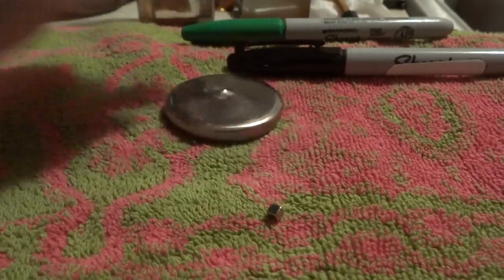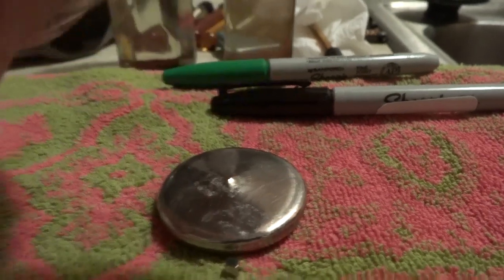VIDEO 77 Uncovering the Missing Secrets of Magnetism. ABSOLUTE PROOF INVERSE SPIN PART 2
Nikola Tesla November 1928 interview:
     Toward the end of the interview, we asked Tesla which arena of science most appealed to him. While we expected him to mention radios and airplanes, the world wireless system, It was not the induction motor; instead it was the discovery of the principle that preceded the induction motor, the “rotating magnetic field”. Tesla answered: “rotating magnetic fields were dear to my heart. When I made the discovery of the rotating magnetic field, I was a very young man. The revelation came after years of concentrated thought and it was my first great thrill. It was not only a valuable discovery capable of extensive practical applications. It was a REVELATION OF NEW FORCES AND NEW PHENOMENA unknown to science before”.
     “No”, Dr. Tesla said with some feelings, “I would not give my rotating field discovery for a thousand inventions, however valuable, designed merely as mechanical contraption to deceive the eye and ear!”
      Then saying: “A thousand years hence, the telephone and the motion picture camera may be obsolete, but the principle of the rotating magnetic field will remain a vital, living thing for all time to come.” - Nikola Tesla
Article: “A Famous Prophet of Science Looks into the Future” (Popular Science Monthly)